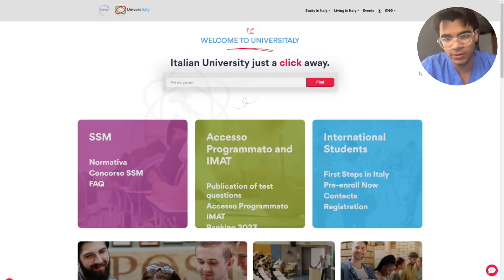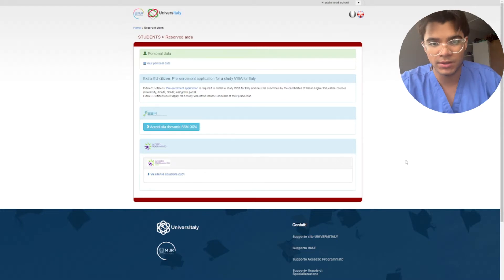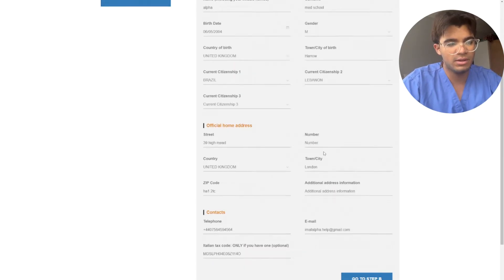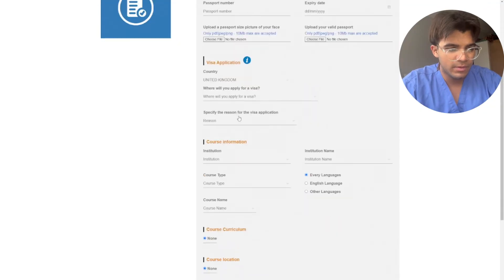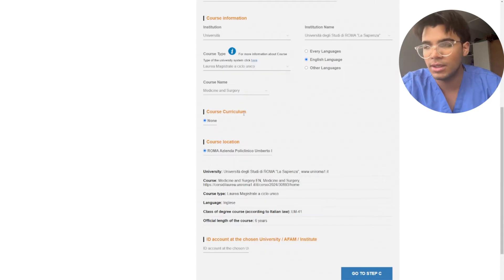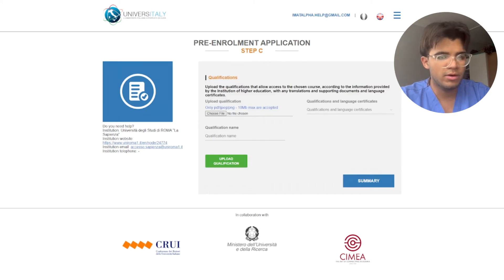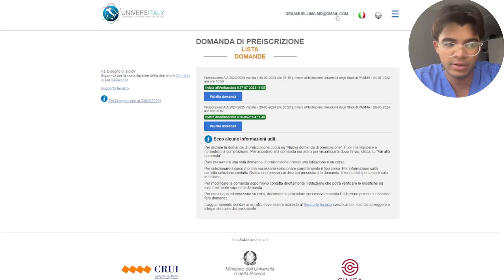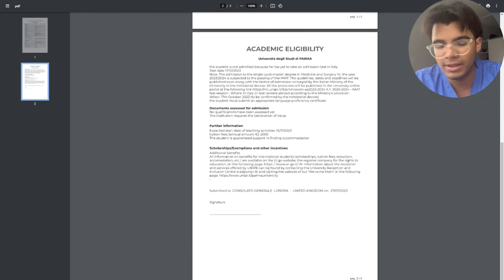How to do pre-enrolment in Universitaly | 2025- 2026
📌 Timestamps:
0:32 - Create a account on universitaly
1:33 - Pre-enrolment application
6:00 - How to find pre-enrolment summary and download it

Wish you guys best of luck on your preparation ❤️